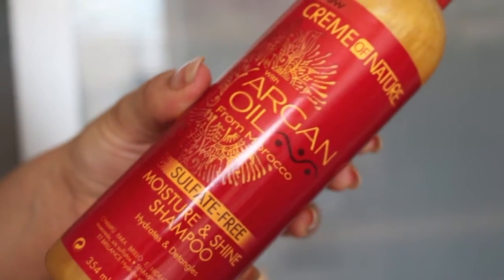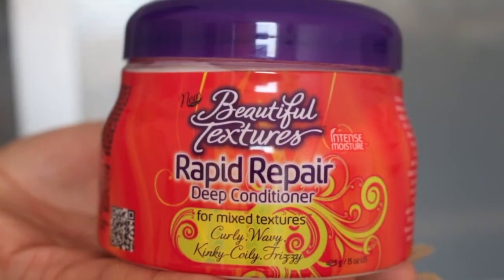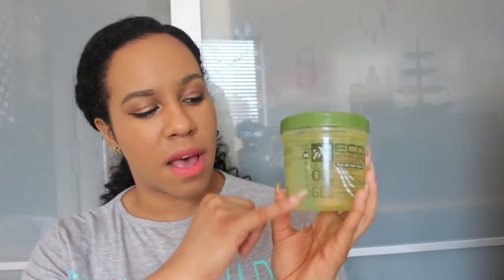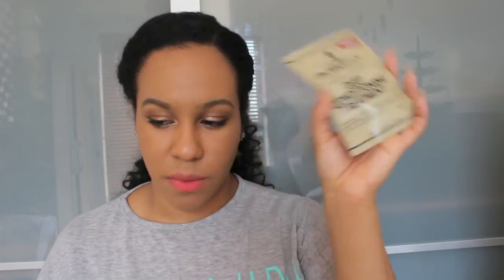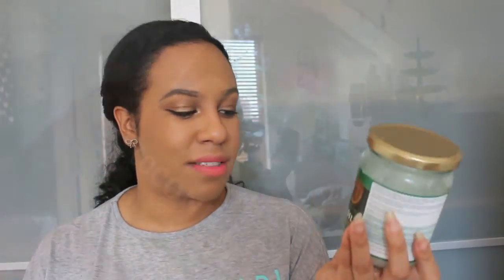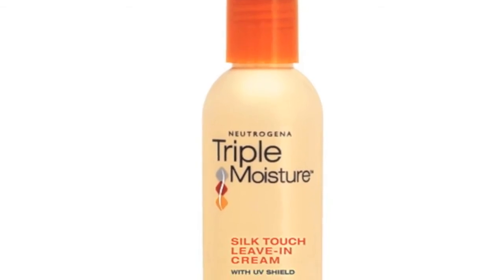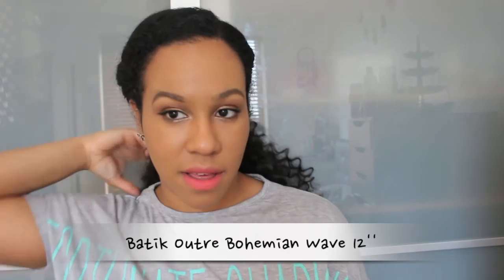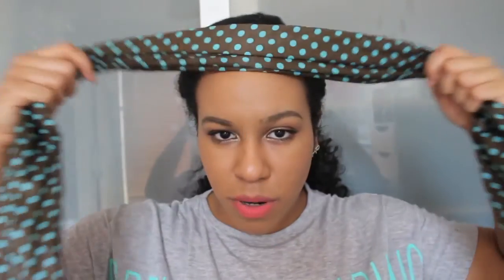Hair Product Haul !!!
Also I chat about my hair routine :)

Products mentioned:

Creme of Nature Argan Oil Shampoo
Beautiful Textures Rapid Repair Deep Conditioner
Silicon Mix
Beautiful Textures Curl Definer Styling Custard
Giovanni Direct Leave in Weightless Moisture Conditioner
Eco Stlyler Olive Oil Gel
Palmers Coconut Oil Protein Pack
ORS Hair Repair Nourishing Conditioner
Dr Miracle's Deep Conditioning Treatment
Coconut Oil  (From Holland & Barrett)
Lush R&B Hair Moisturiser
Silk Scarf I got from Paks
My ponytail - Batik Bohemian Wave (From Paks)

Lips - Sleek Papaya Punch
Earrings - F21